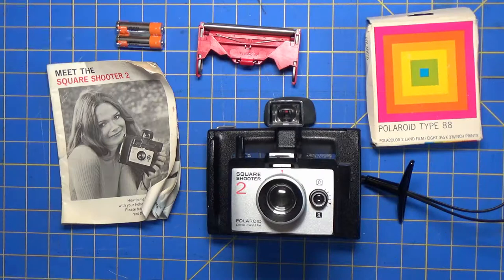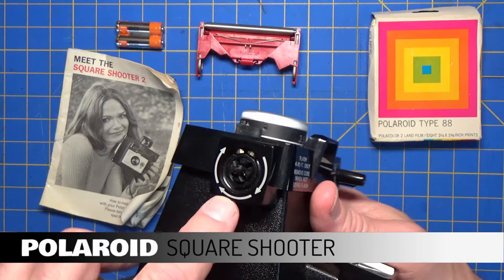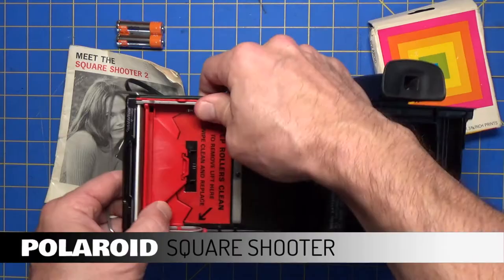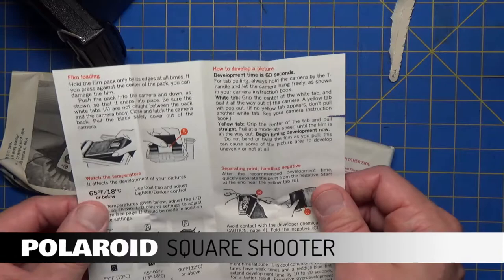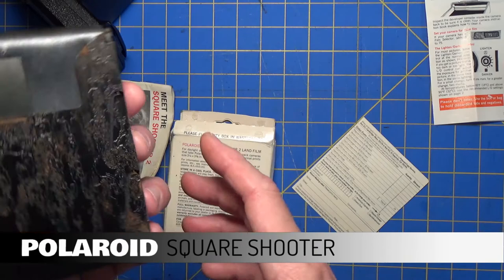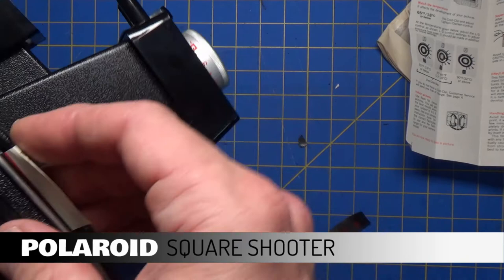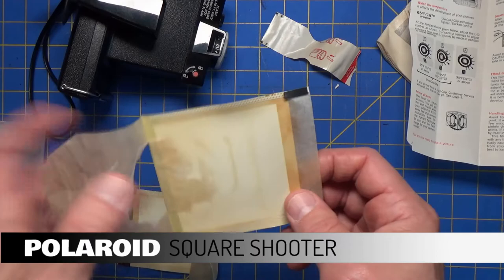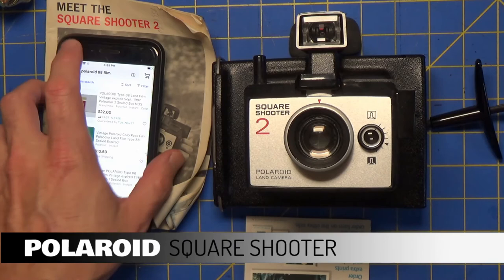Will 49 year old film stock still work? Polaroid Square Shooter Camera set up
In this video we look at a Polaroid Square Shooter 2 instant camera from circa 1971-72.  We stop short when we open the 49 year old film pack!